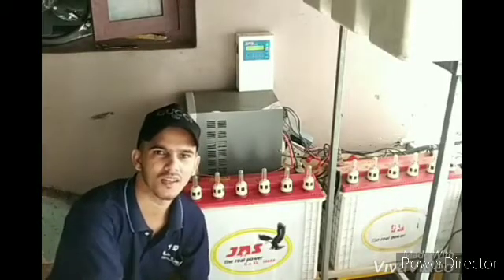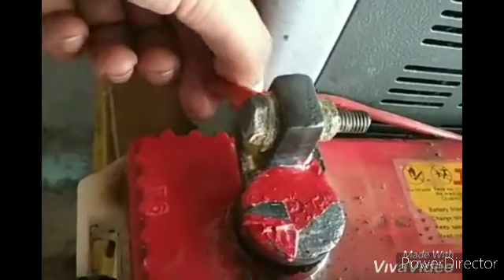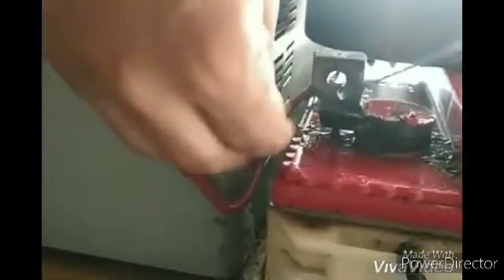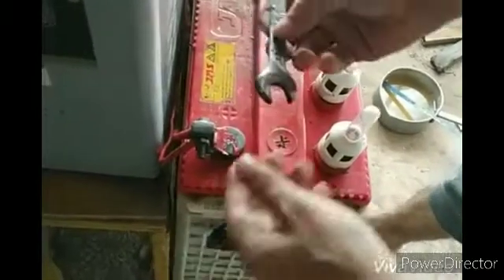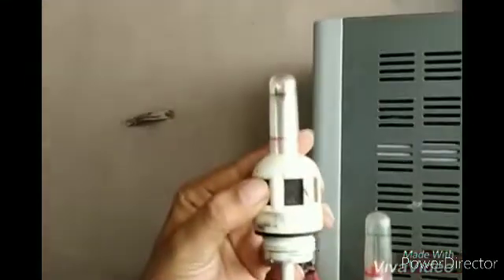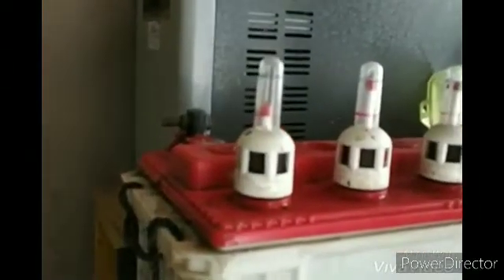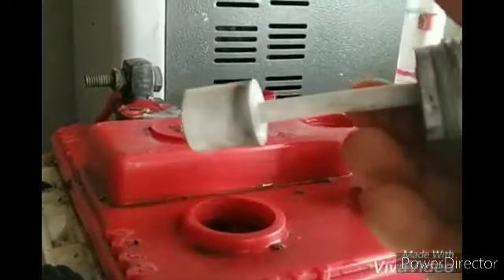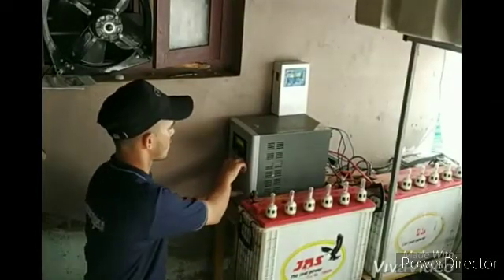ബാറ്ററിയിൽ എങ്ങനെ വെള്ളം നിറക്കാം, ബാറ്ററി ടെർമിനൽ ക്ലീൻ ചെയ്യുന്നത് എങ്ങനെ?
Battery terminal cleaning
Battery water filling
Battery എന്ത് കൊണ്ട് ഓപ്പൺ ട്ടറസസിൽ വെക്കുന്നു